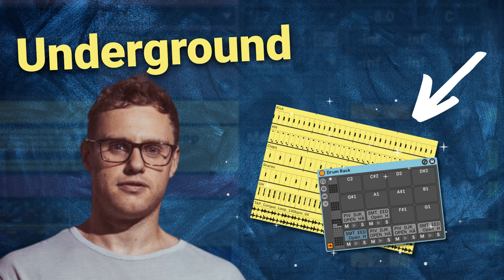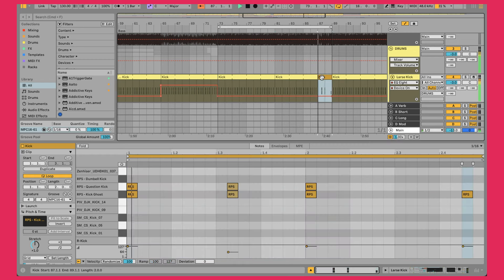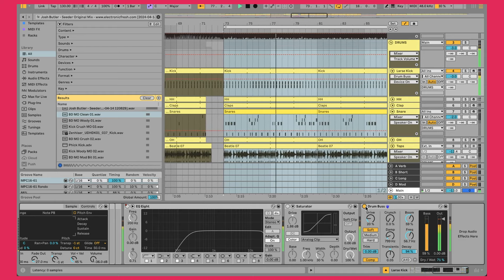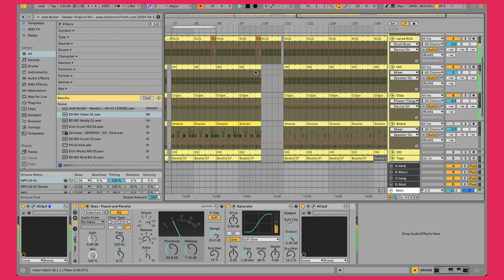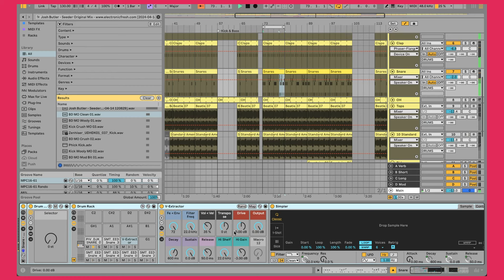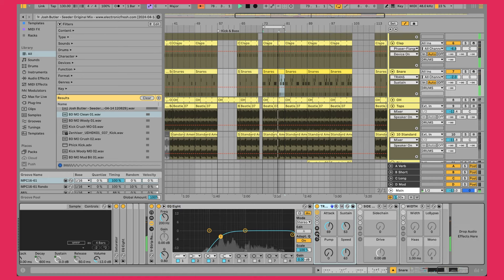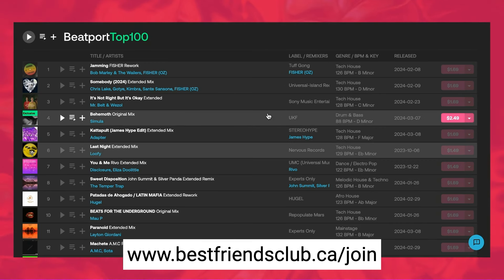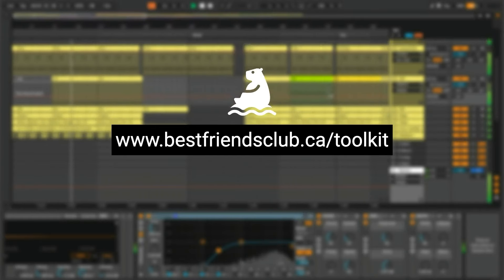How To Make Underground Tech House DRUMS Like JOSH BUTLER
In this video, we're going to be making Underground Tech House drums, inspired by Josh Butler's song Seeder. And we're going to find out if we can do this in under 45 minutes by using the 80/20 rule of Tech House drum production.

▶ Get 30% of the Ultimate Sample Pack from Rocket Powered Sounds

00:00 Introduction to Underground Tech House Drum Production
00:34 The 80/20 Rule in Drum Production
01:23 Diving Into the Drum Sounds
01:58 Kick Drum Deep Dive
06:38 Hi-Hat Patterns and Techniques
08:22 Clap and Snare Layering Secrets
14:34 Open Hi-Hat and Additional Elements
16:05 Layering Top Loops for Extra Groove
20:44 Sponsor Segment: Rocket Powered Sound
21:57 80/20 Rule Recap and Conclusion

Video edited by: Zen Ampalayo